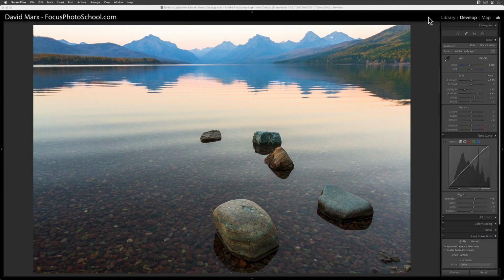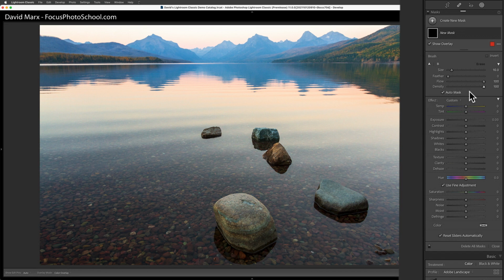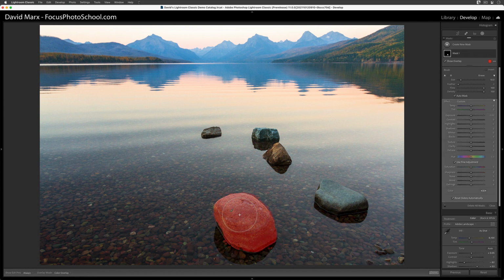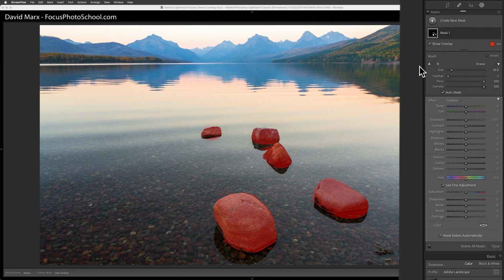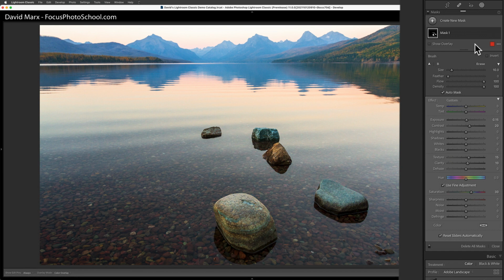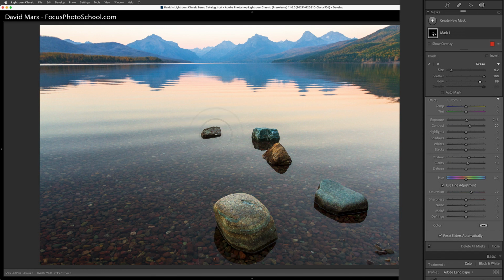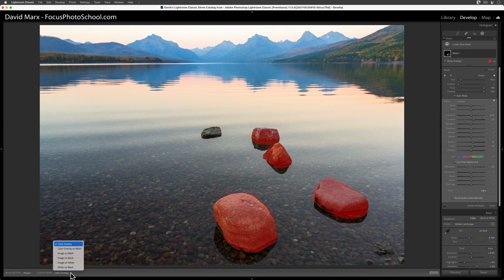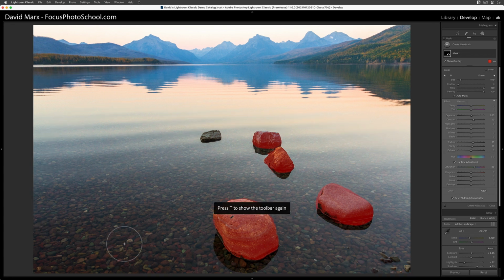Masking Fundamentals In Adobe Photoshop Lightroom Classic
Adobe Photoshop Lightroom Classic version 11 introduces a huge Develop Module improvement called Masking. Masking is the biggest improvement to our local adjustment capabilities since the introduction of the Graduated and Radial Filters many years ago!

Masking is such a big change that it is going to take numerous tutorials to cover this great new feature. The video below is just a short introduction to the fundamentals of Masking. I will teach you more advanced skills for enhancing your photos with Masking in the lessons that follow.

Masking in Lightroom and Photoshop means targeting changes to one specific region of your photograph without accidentally changing anything else. Selectively adjusting certain areas of a photo without affecting the rest of the image is a technique that is nearly as old as photography itself.

Back in the film days, dodging and burning were physical processes that photographers used in the darkroom to lighten (dodge) or to darken (burn) specific parts of a photograph. Used properly, local adjustments can drive your viewer's attention towards the most meaningful part of your image.

The Develop Module in Adobe Photoshop Lightroom Classic v.11 presents us with a brand new Masks Panel. This new panel includes all of the local adjustment tools like the Graduated Filter (now called the Gradient Filter) that we are used to using and it introduces amazing new AI-powered selection tools like the Select Subject and the Select Sky commands.

In addition, Mask groups make it possible to combine these tools together to precisely target changes to the exact region that you want to affect. Lightroom Classic v.11 (the October 2021 update) also includes many of the overlay visualizations from Adobe Photoshop so that you can preview your masks with various overlay options.

Learning how to use Masking in Lightroom will give you much more control and flexibility in making selective enhancements to your images. It's a powerful tool that is well worth taking the time to learn!

Chapters:
0:00 Introduction
0:34 Masking in Adobe Photoshop Lightroom Classic version 11
1:37 The Masking Panel in Lightroom Classic
2:45 Masking with the Adjustment Brush in Lightroom
5:40 The Mask Overlay Mode
7:40 Conclusion